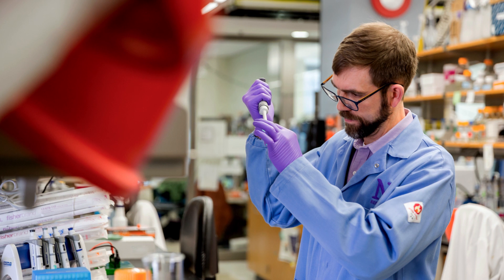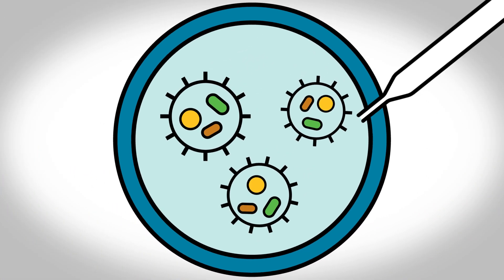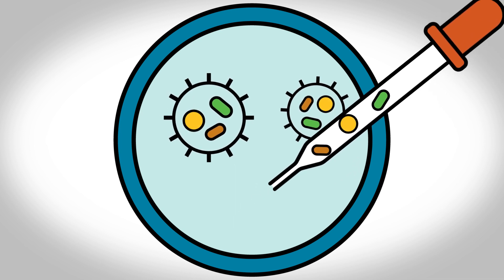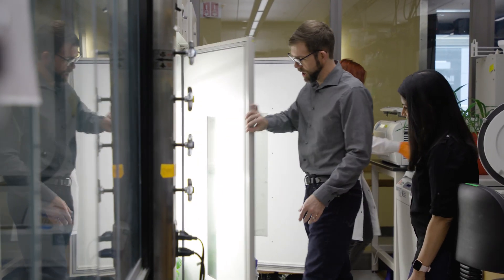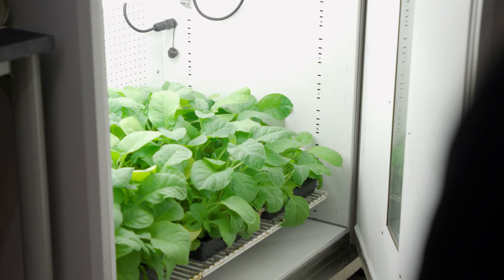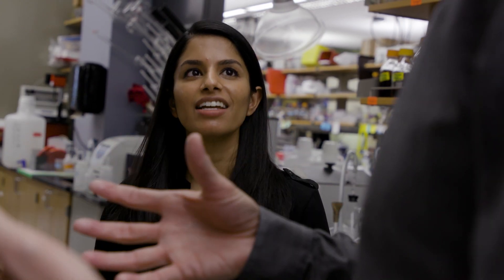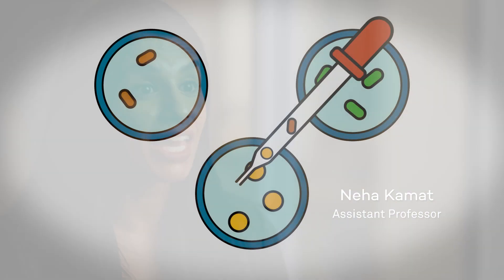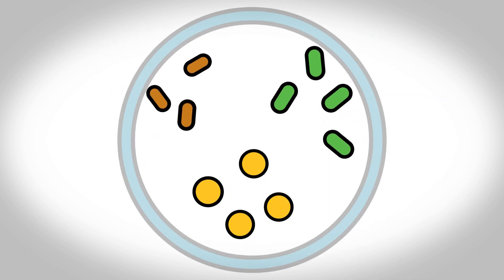Synthetic Biology at Northwestern: Developing Cell-free Biology Systems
Researchers at the Center for Synthetic Biology at Northwestern explain how cell-free systems are opening the door to new types of therapeutics and sustainable chemicals.

**Note: Some images and video were produced prior to the start of the COVID-19 pandemic.